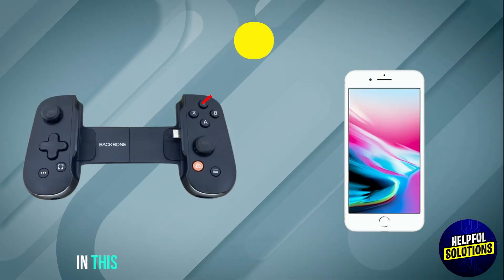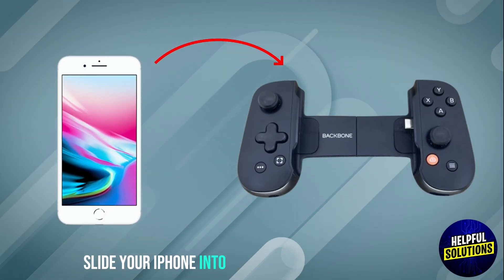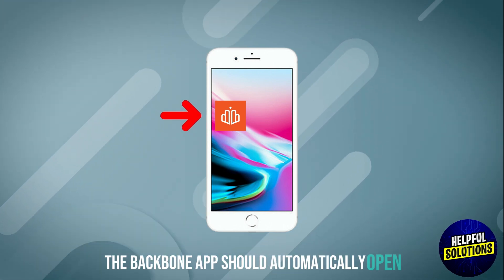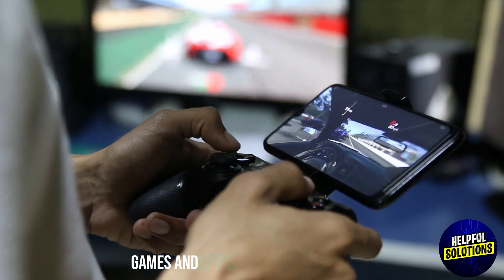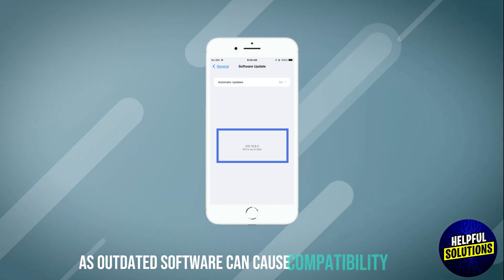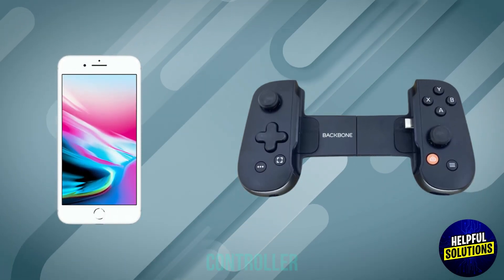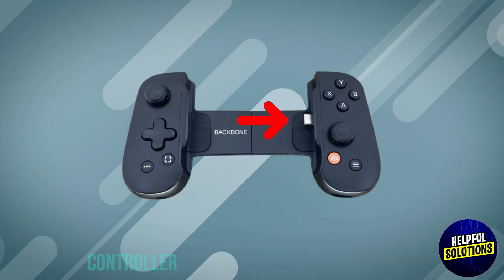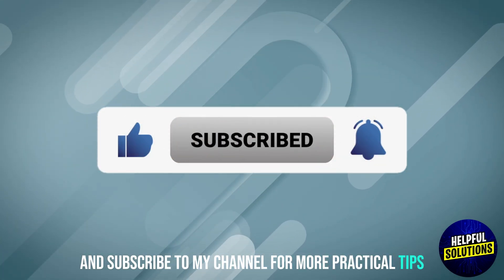How To Connect Backbone Controller To iPhone (How To Set Up Backbone Controller On iPhone)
How To Connect Backbone Controller To iPhone (How To Set Up Backbone Controller On iPhone). In this video tutorial I will show you how to connect Backbone Controller to iPhone